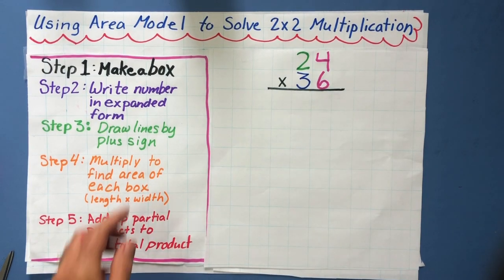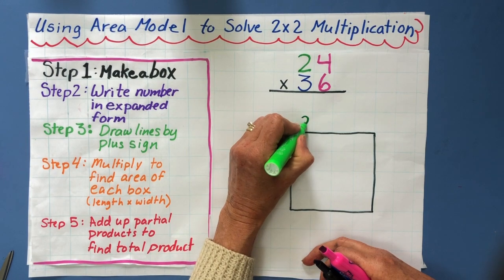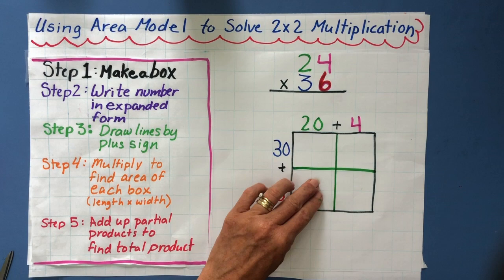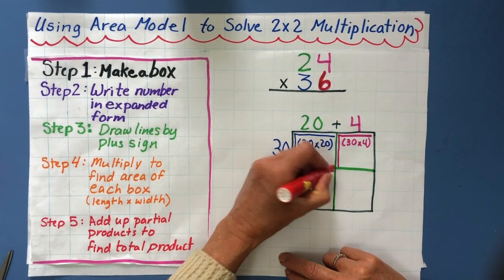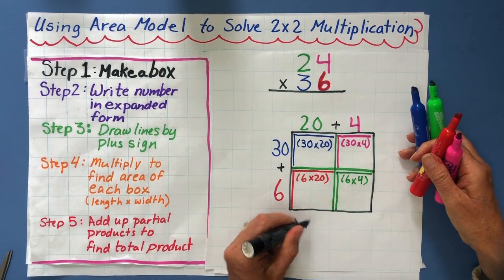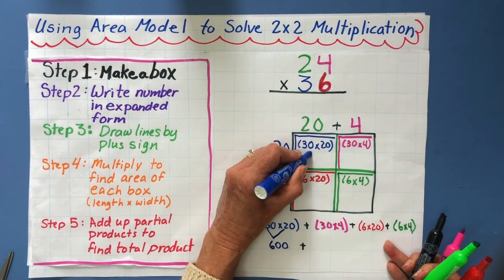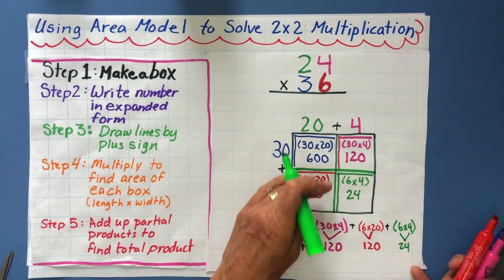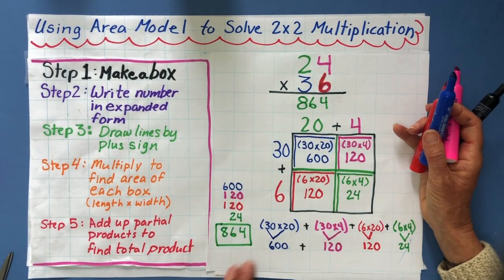Using Area Model to Solve 2x2 Multiplication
This video is about using area model to solve 2x2 multiplication.